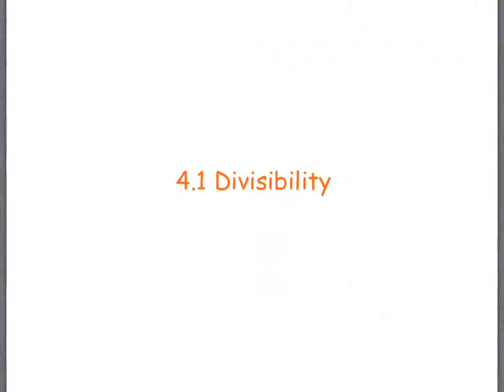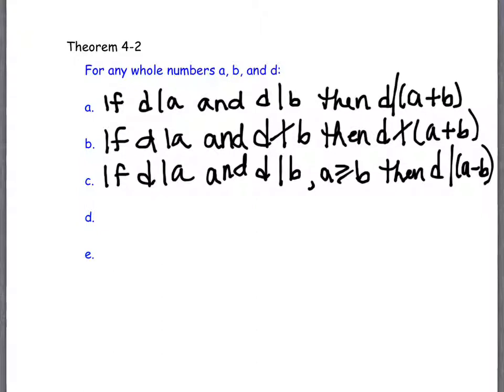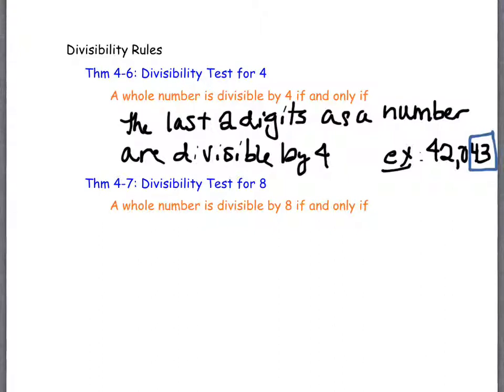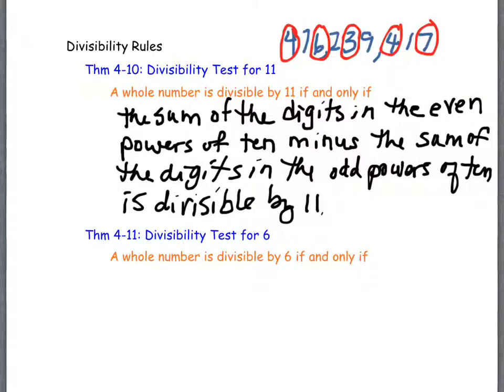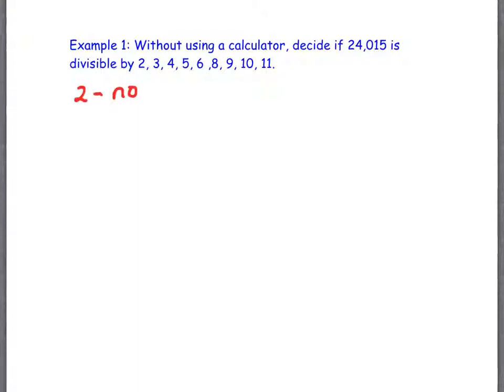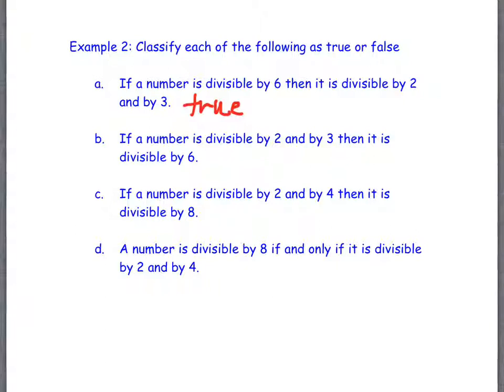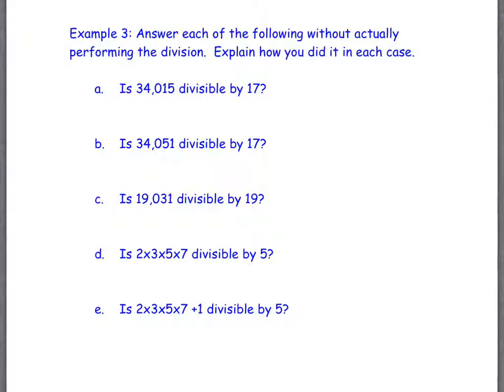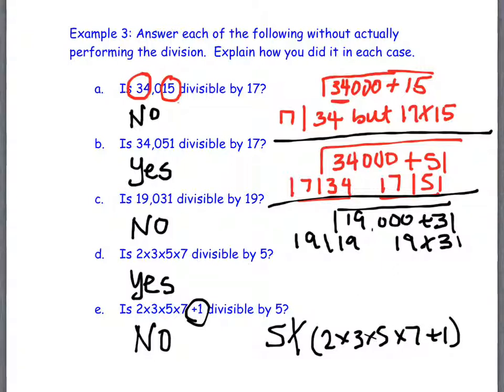4.1 Divisibility (part 1)